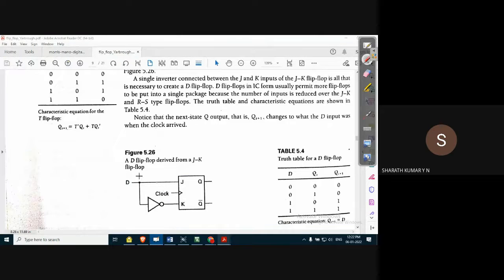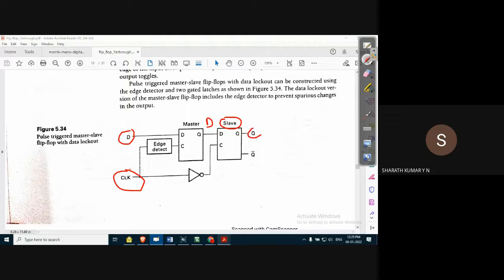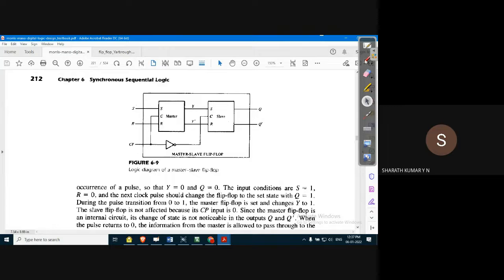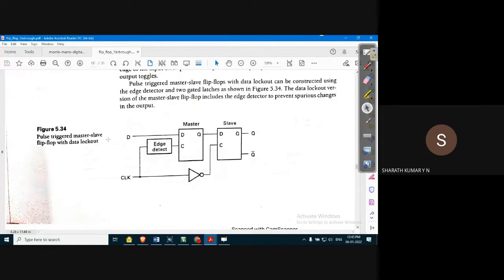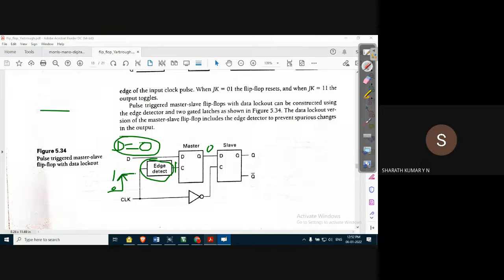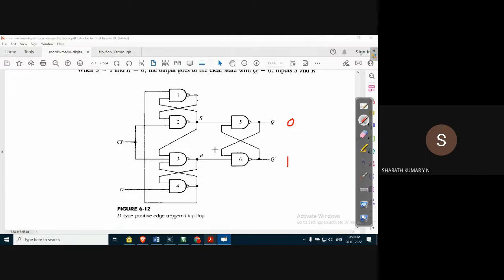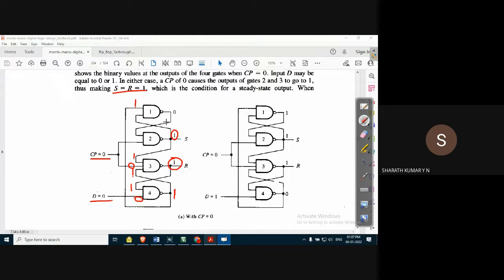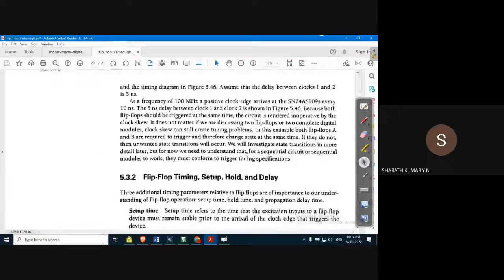ADC REGULAR FLIP FLOP 2022 01 05 at 22 48 GMT 8